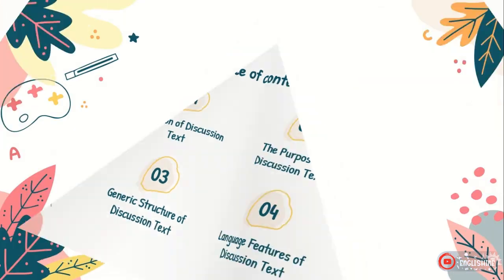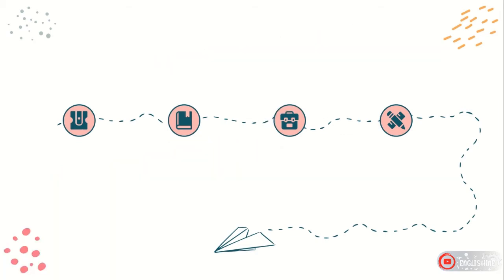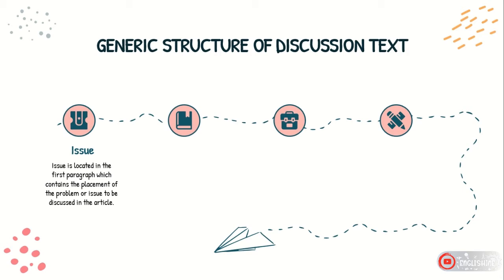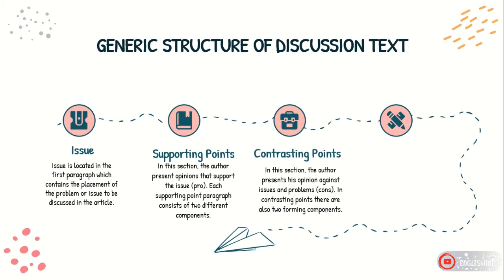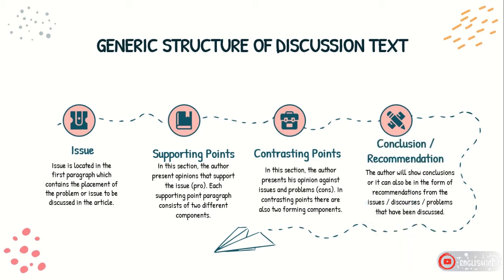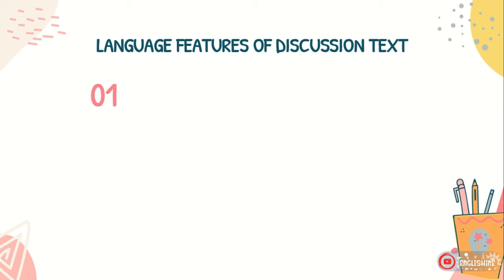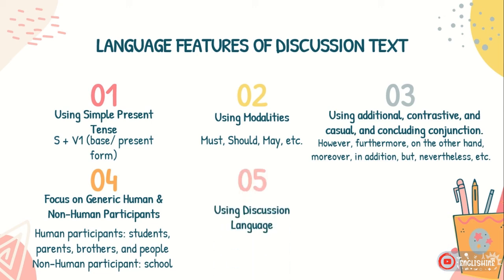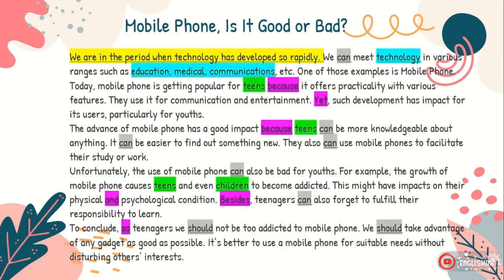DISCUSSION TEXT: easy to understand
this video will comprehend you more